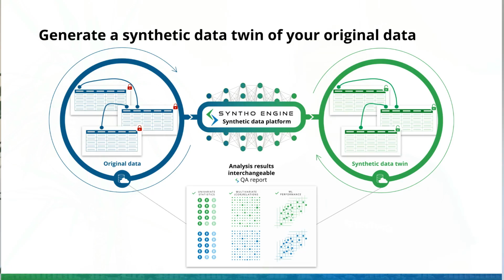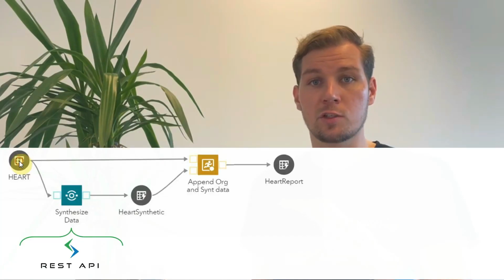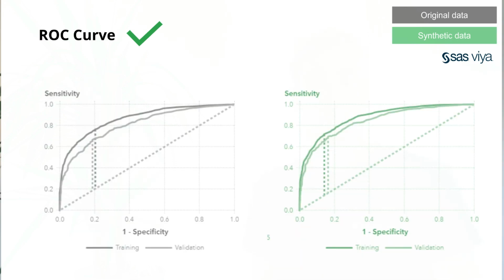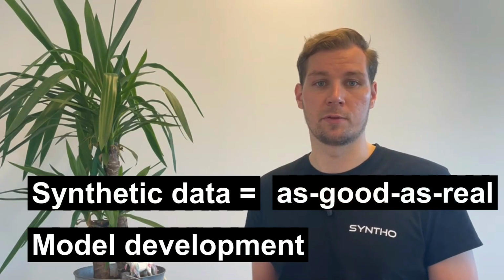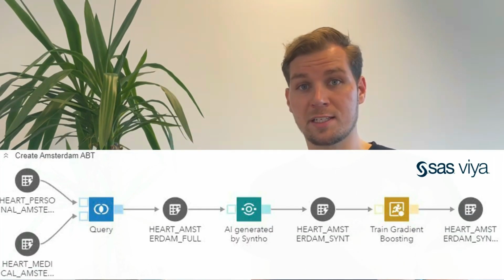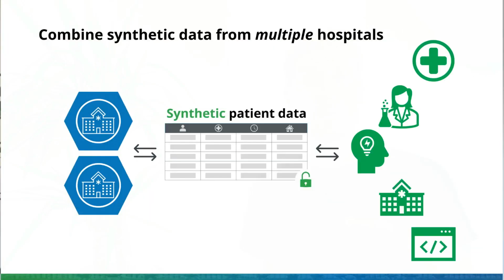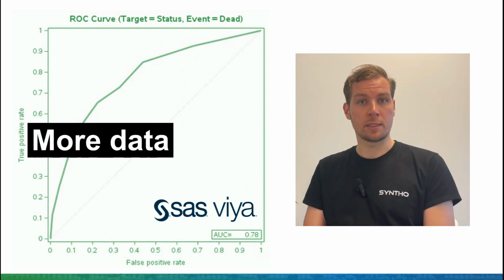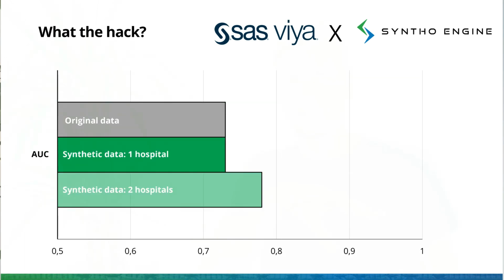Unlock the full potential of healthcare data with generative AI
Healthcare data is the most privacy sensitive data and therefore:
- It cannot simply be used
- Is time-consuming to access
- And required a lot of paperwork.

That why Syntho and SAS collaborate for this hospital where Syntho unlocks data with synthetic data and sas realizes data insights with SAS Viya, the leading analytics platform.